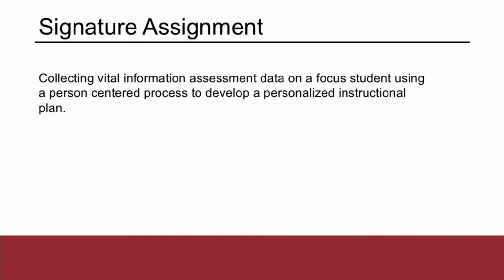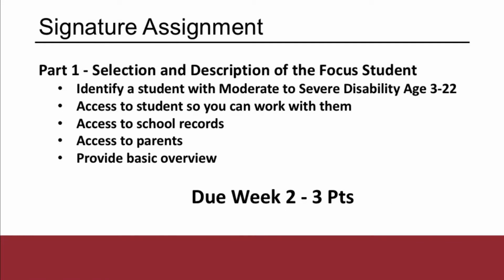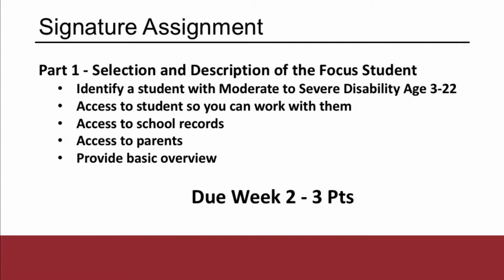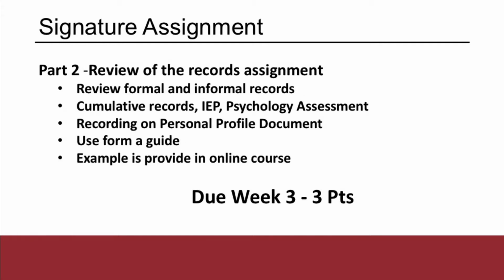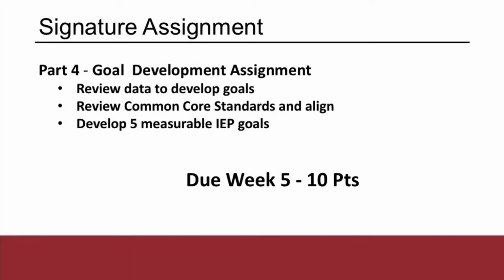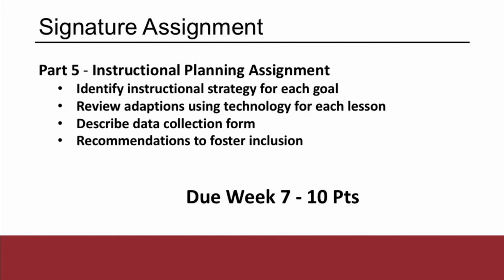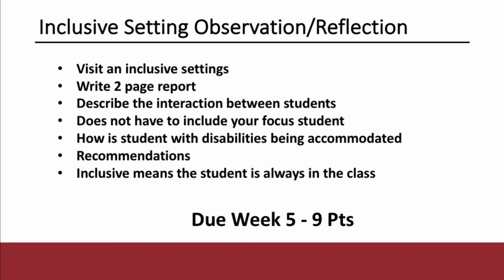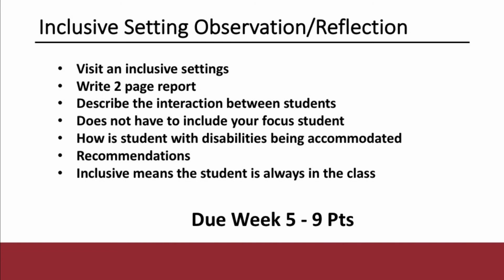SPED527 ReviewOfAssignments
Review of Assignments for SPED57